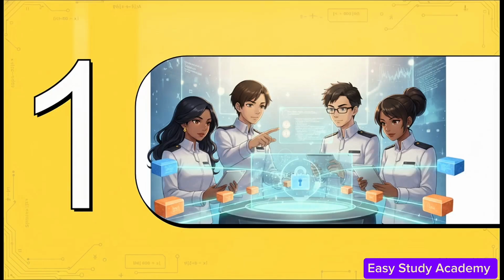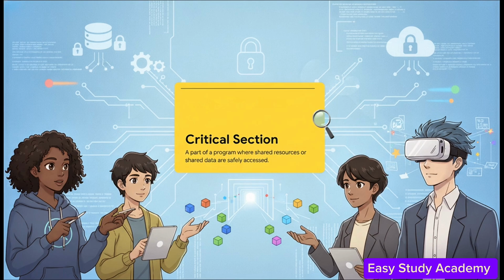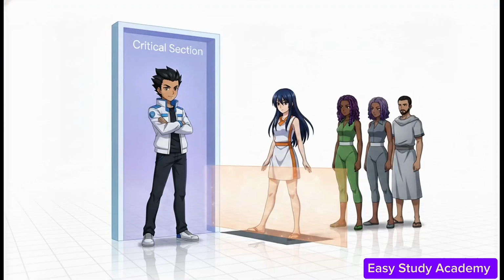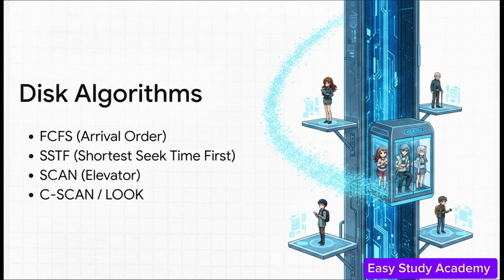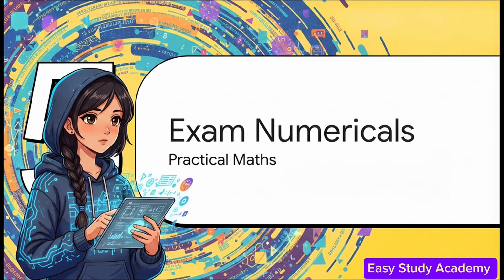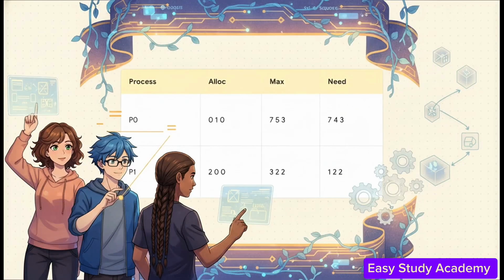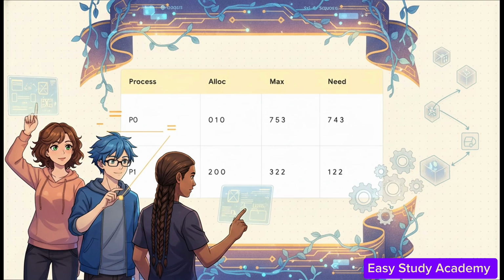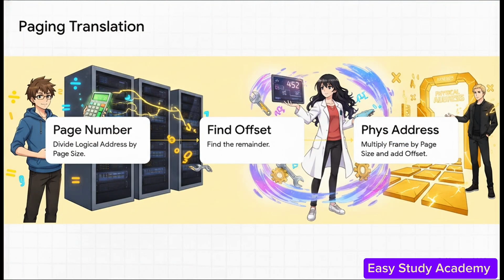CS604 Final Term 2026 | 100% Important Topics & Concepts | Virtual University 😱🚀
Cs604 Finalterm Preparation using Most Important topic 2026